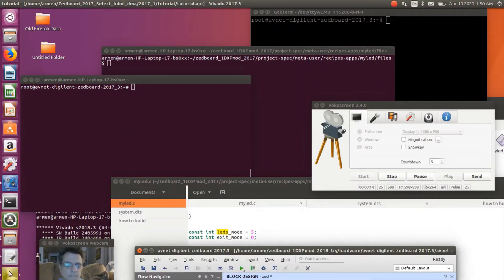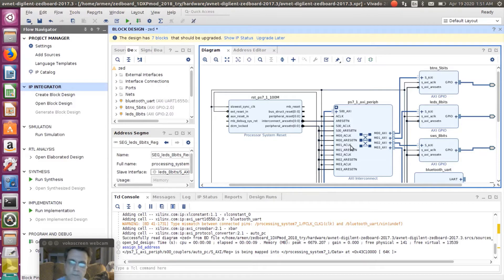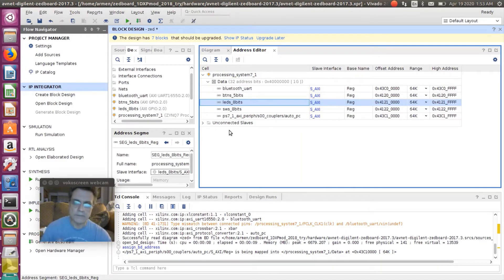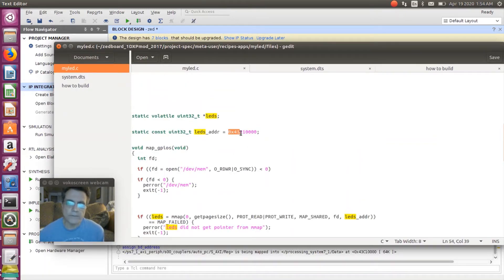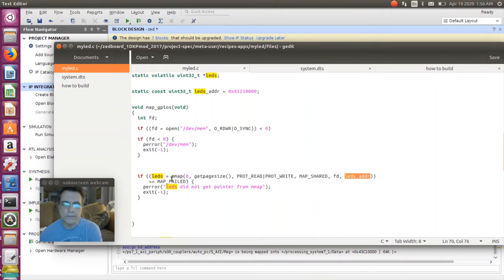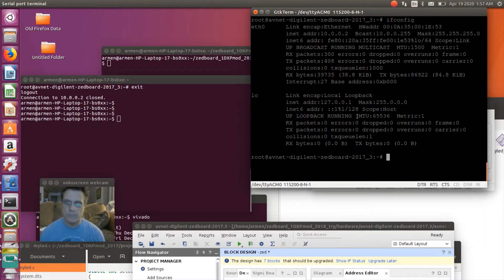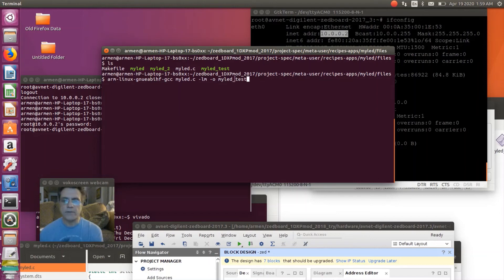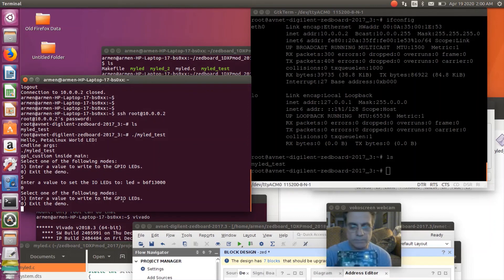Xilinx FPGA User IO Access From Petalinux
How to Access User I/O Registers, IP Blocks, GPIOs using the Linux Device I/O /dev/mem in a Xilinx's Petalinux Environment.